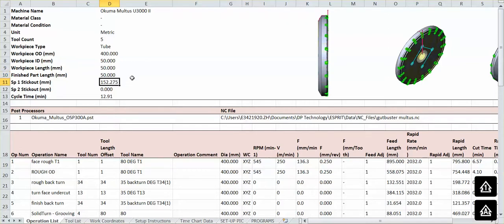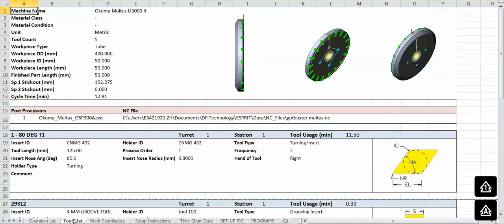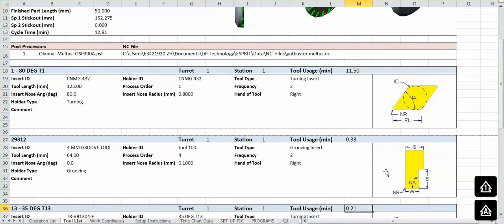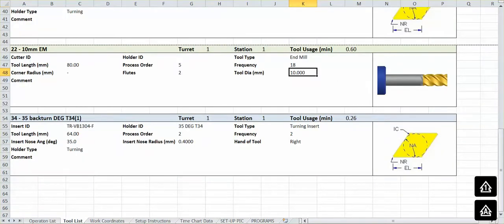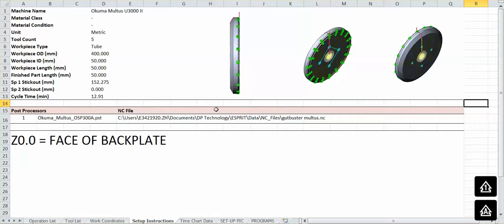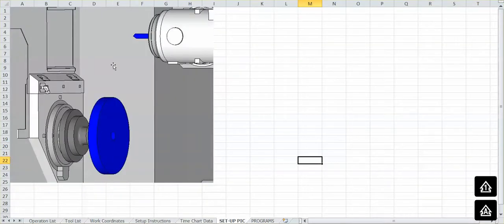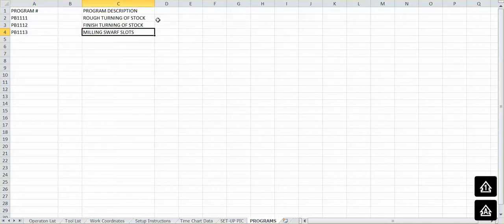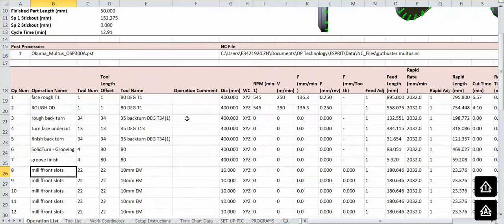MULTUS DEMO 2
SET-UP SHEET FOR MULTUS